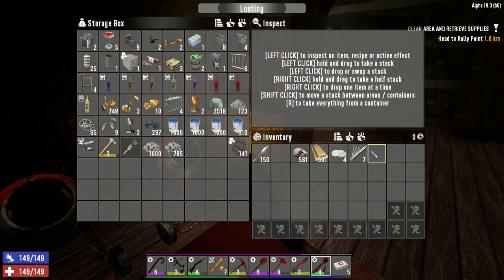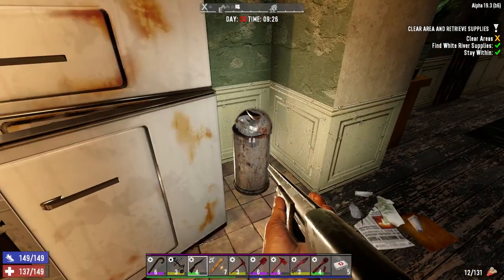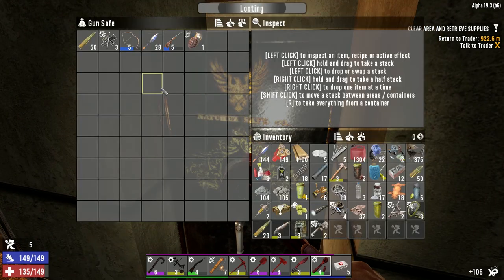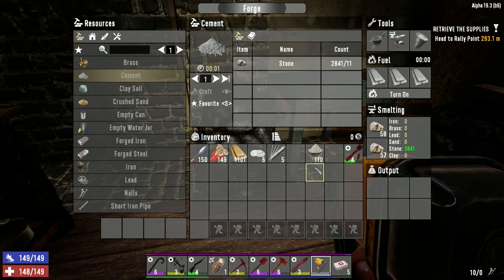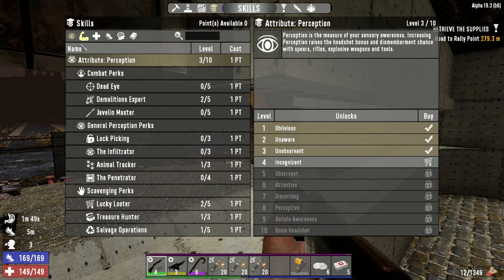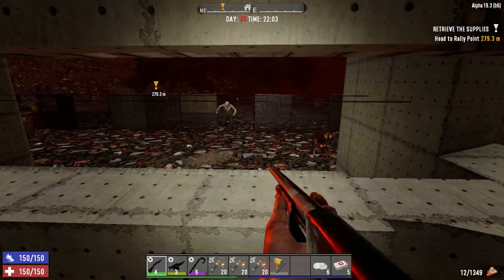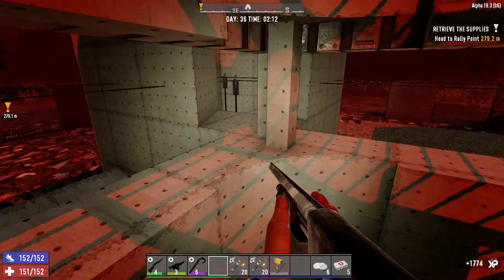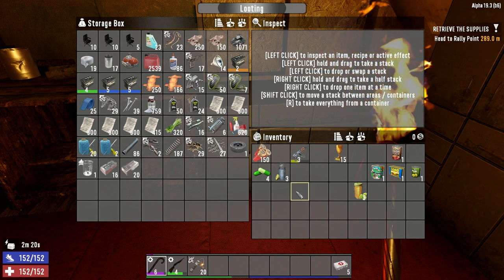7 Days to Die - A19 - Blasted Oasis Ep35